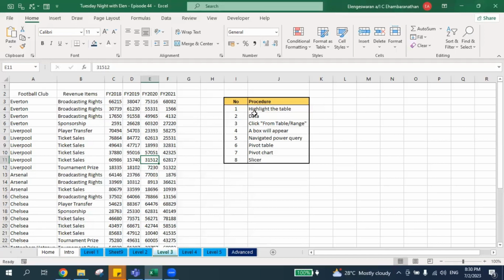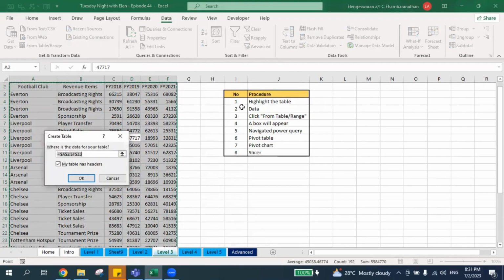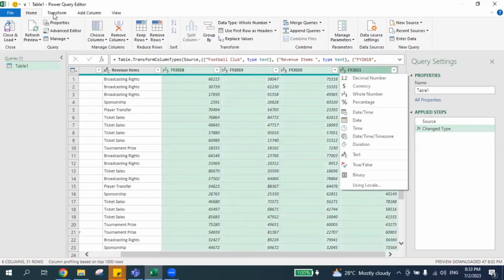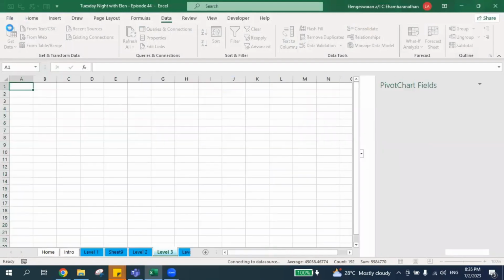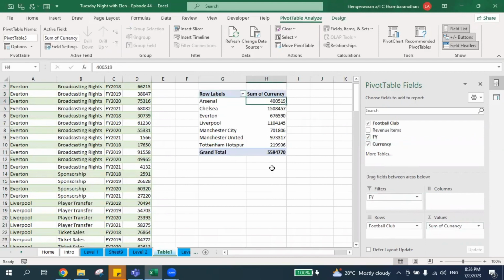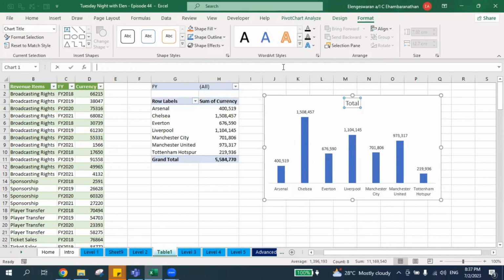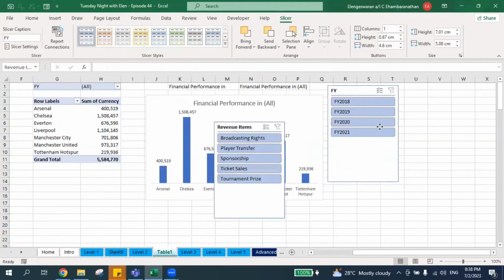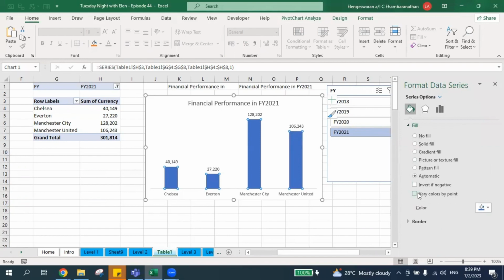How to Construct a Simple Dashboard from Raw Data Using Power Query & Pivot Table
In the video, I show how to use Power Query to unpivot columns, create pivot tables and pivot charts, and add slicers.

1. Power Query is a powerful tool that can be used to transform and clean data.
2. Pivot Tables helps in summarizing and analyzing the data with pivot tables. Uncover trends, patterns, and relationships to gain a deeper understanding of your information.
3. Pivot Charts can elevate the dashboard by incorporating interactive visualizations. Meanwhile, slicers can filter and drill down into specific data subsets, enhancing the user experience.